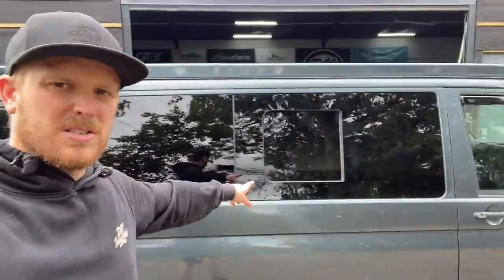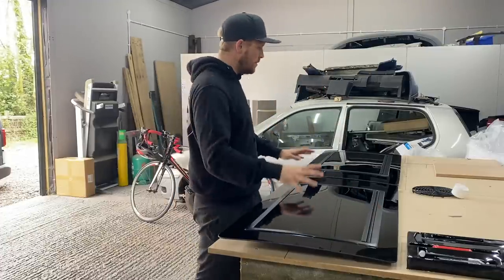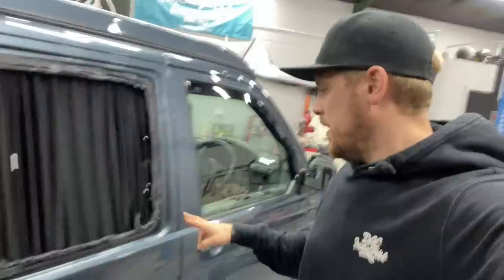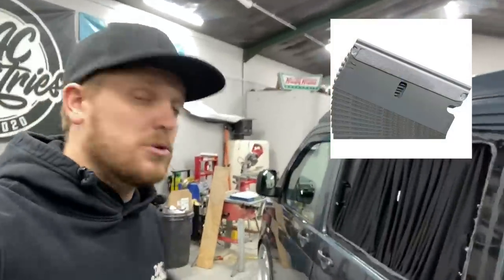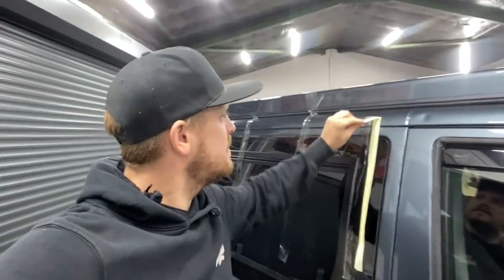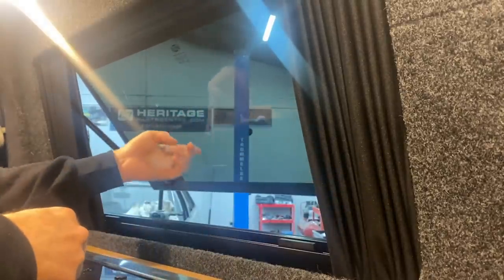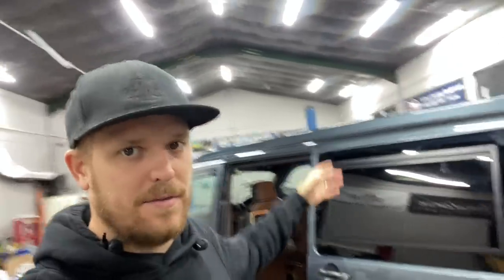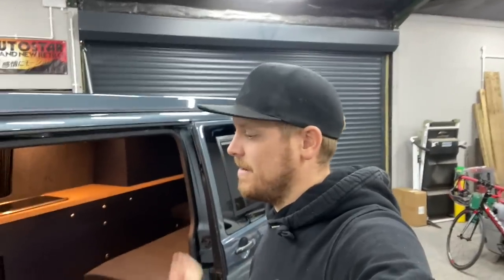Fitting 'Safari' Windows - VW T5 Camper Project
Time to do something I mentioned a while ago, Swap out the temporary windows for some safari ones. These windows are out of stock on the website as they only have limited stock but drop them a call as they may have some available.